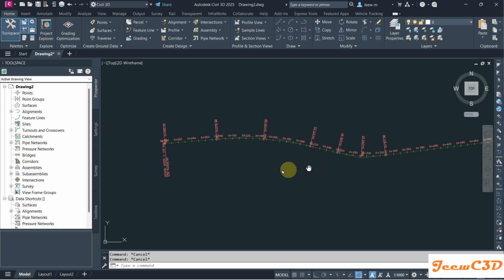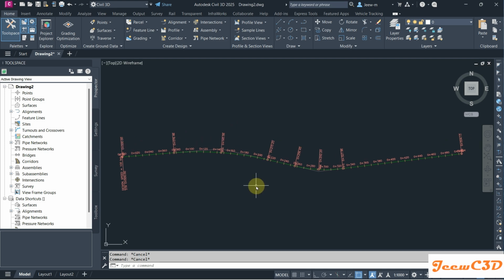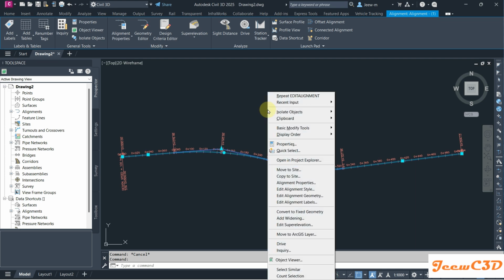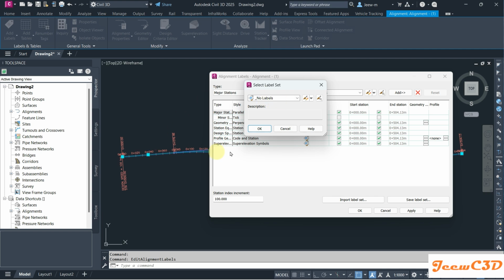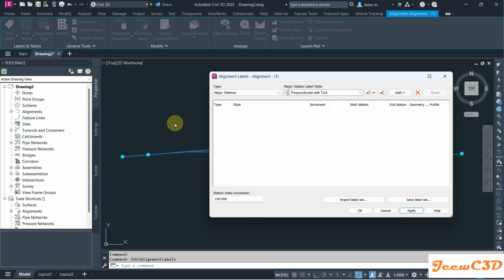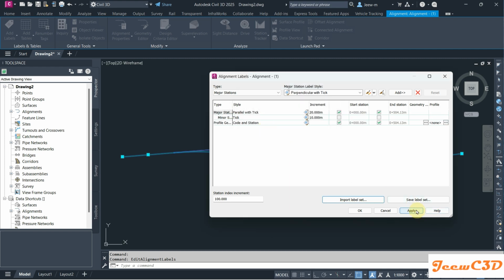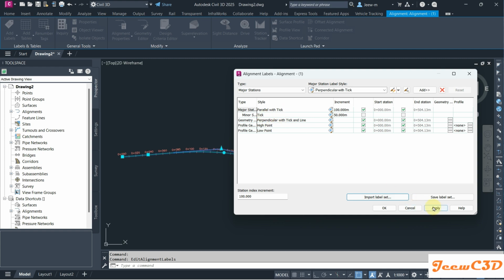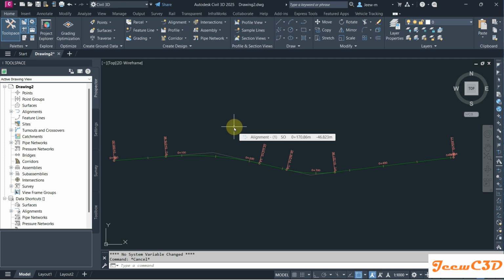Change Alignment Label Set in Civil 3D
In this video, we are going to look at how to change label sets or alignment labels in Civil 3D. Currently, I have an alignment on my screen with some labels, such as chainages for stations at 20-meter intervals, design speed, and labels at alignment geometry points like curve start, midpoint, and endpoint. If you want to change these label sets (which are grouped together), here’s how to do that for one alignment at a time (this will not change labels for other alignments).

First, click on the alignment, right-click, and select "Edit Alignment Labels." This will load the current labels into the style area. To change them, go to "Import Label Set." If you don’t want any labels, select "No Labels," which will clear all the label styles from the area. After clicking "Apply," no labels will be shown on the alignment. If you want to apply specific labels, such as only major or minor ones, you can select that option. When applied, only the major and minor labels will appear, and geometry point labels will not be shown.

You can experiment with different label sets to see which suits your needs best. You can also modify label styles if needed, but in this video, we are focusing on how to change the label set or label style for the alignment. This is how to do it.